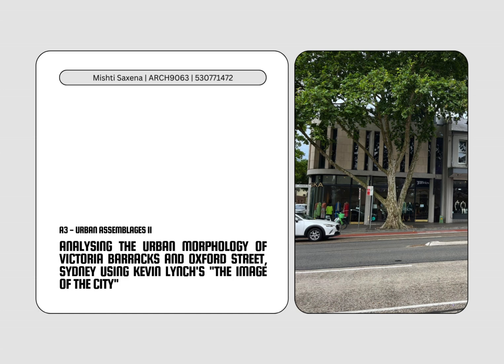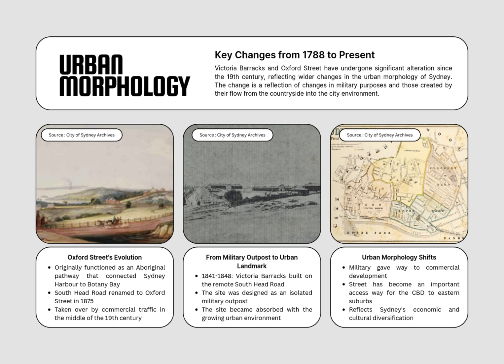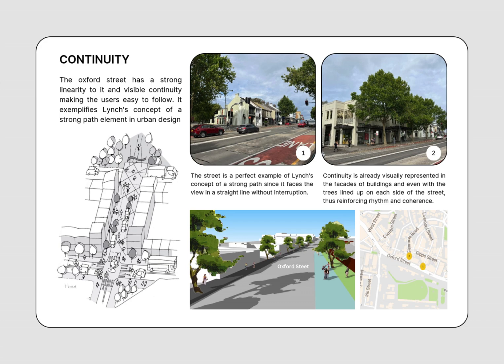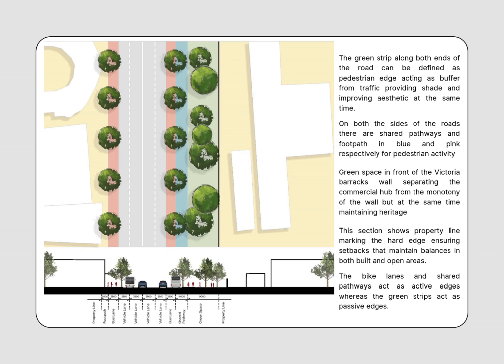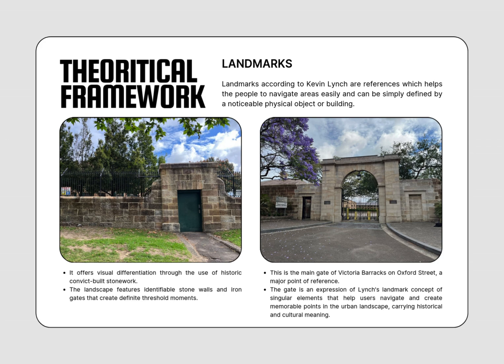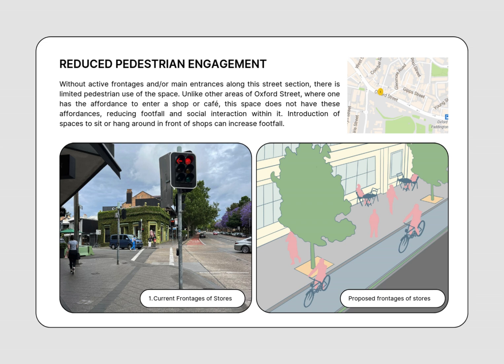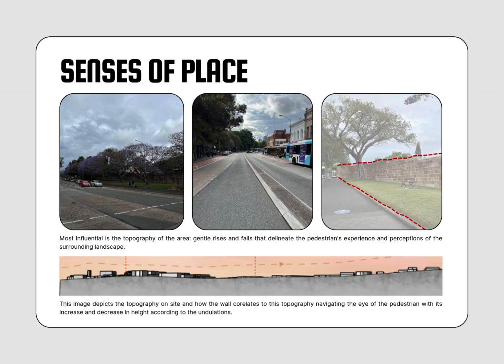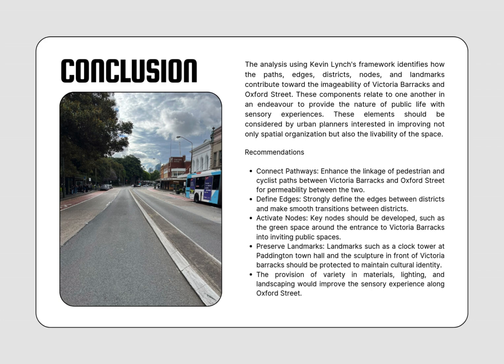Analysing the Urban Morphology of Victoria Barracks and Oxford Street, Sydney